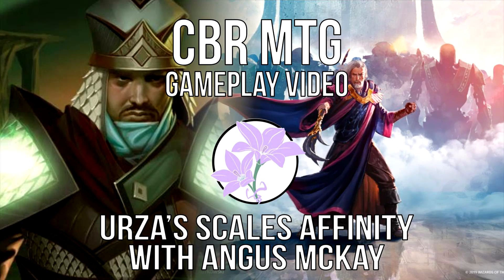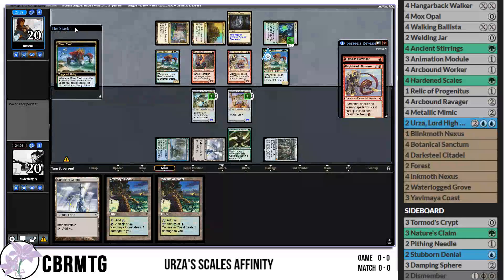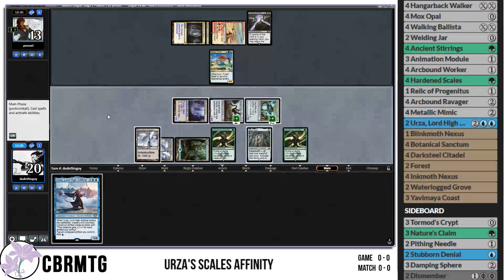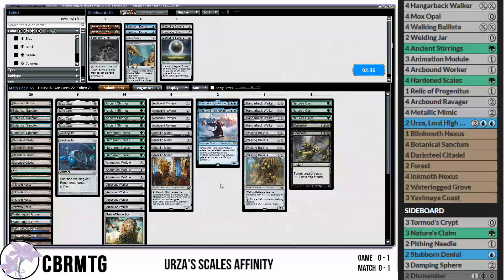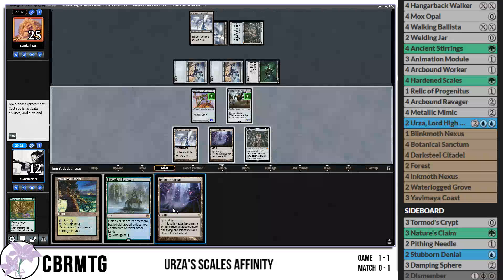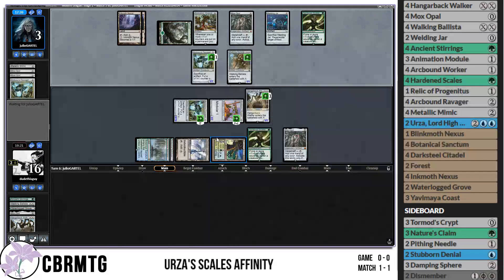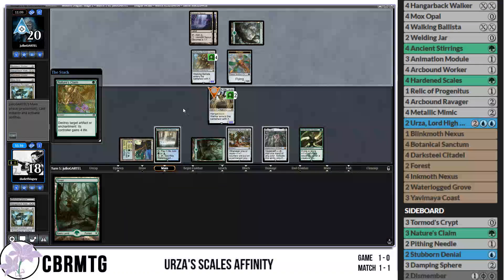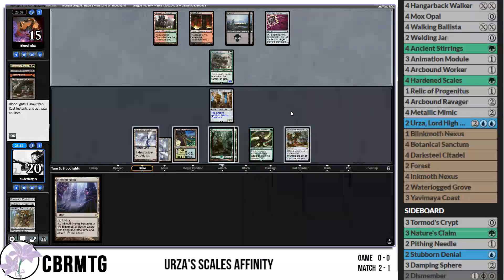CBR MTG Modern - Urza's Scales Affinity Deck Tech and Gameplay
An idea I had brewing around in the ol noggin, trying to go infinite with Urza in a slightly different way.

Match 1 vs 5c Elementals: 00:08:10
Match 2 vs Affinity: 00:27:28
Match 3 vs Hardened Scales Affinity: 00:38:49
Match 4 vs Jund: 01:09:19
Match 5 vs Mardu Death's Shadow: 01:45:53
Wrap up: 02:14:08